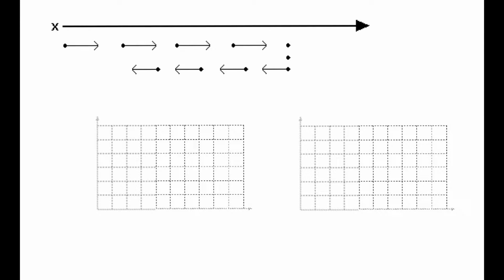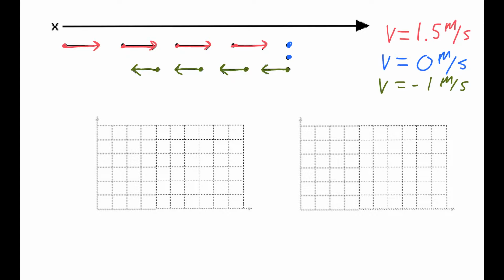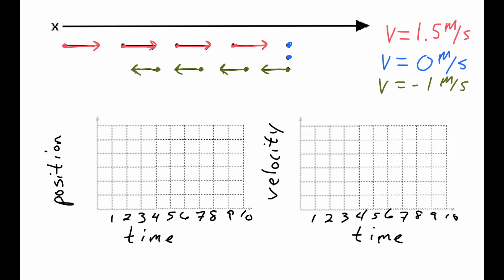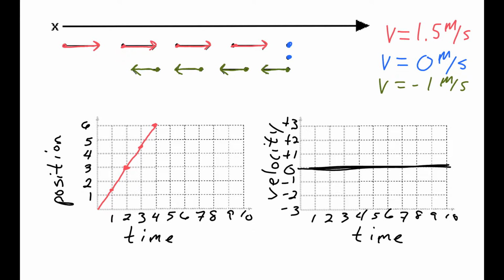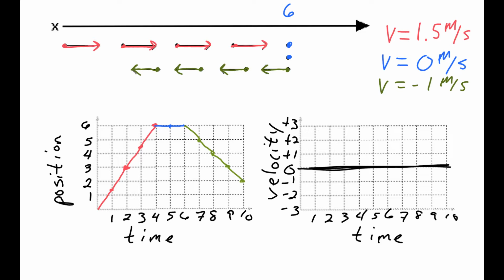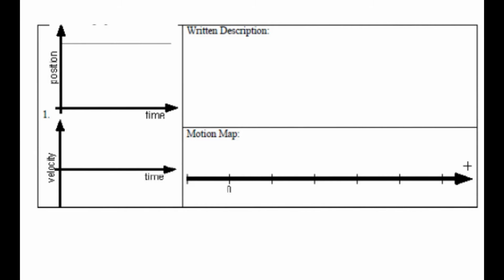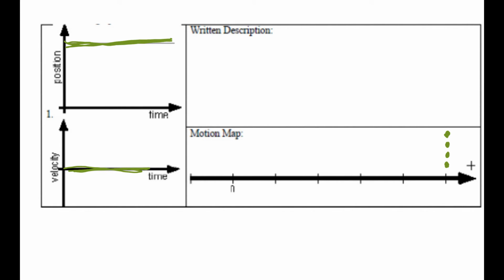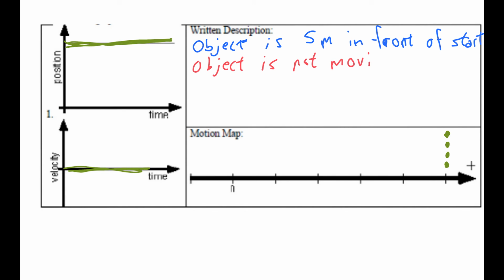Lesson Multiple Representations (part 2)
2nd Part of the Multiple Representation Notes